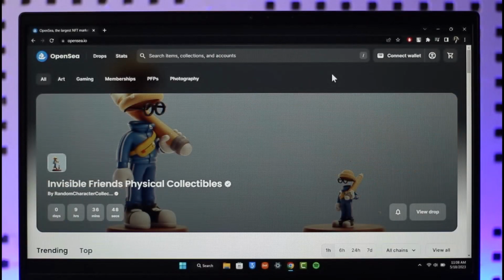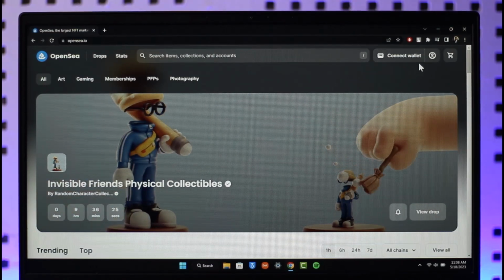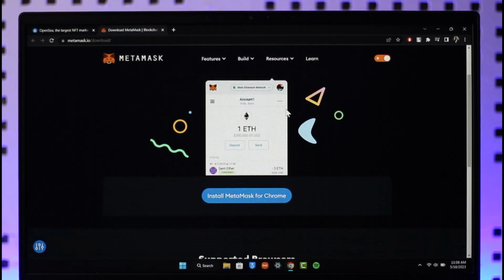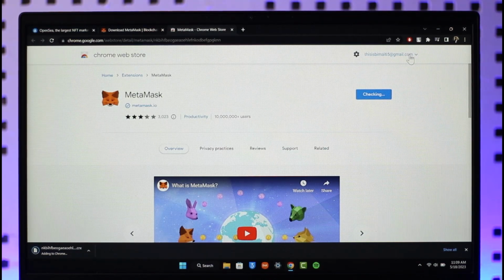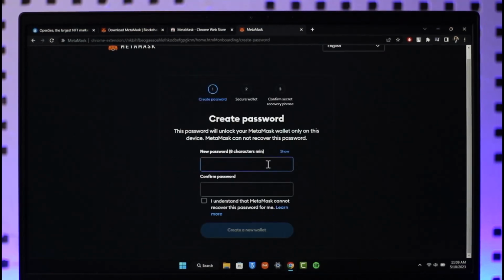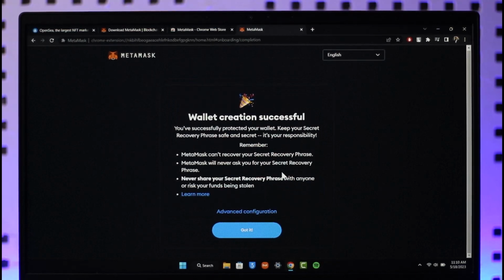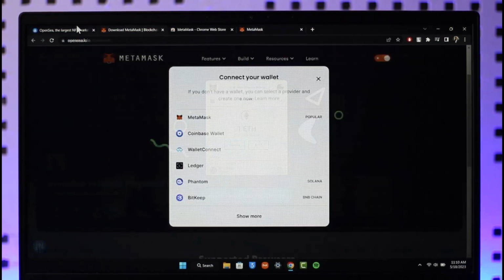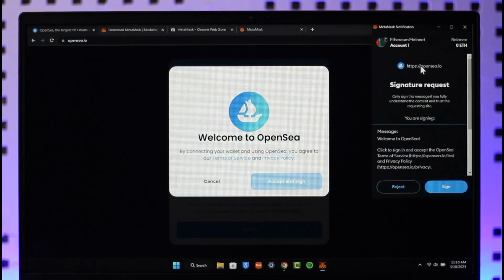OpenSea Sign Up - How to Create OpenSea Account !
This video guides you in quick easy steps to create an Opensea account. So make sure to watch this video till the end.

~ Chapters:
0:00 Introduction
0:10 Official Site
0:19 Create OpenSea Account
0:49 Connect Wallet
2:31 Conclusion